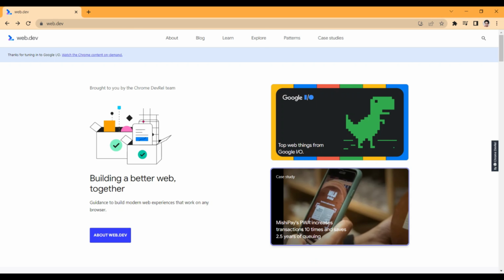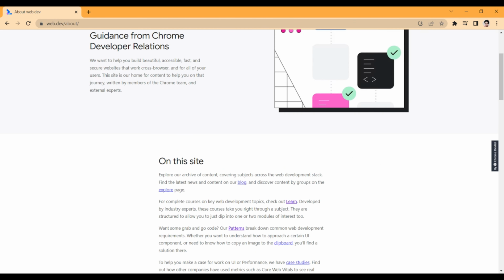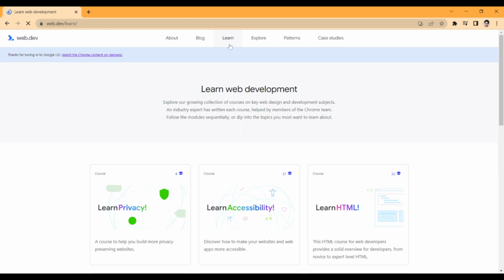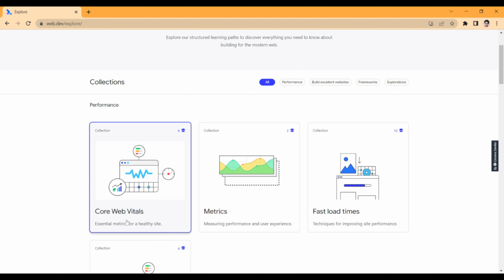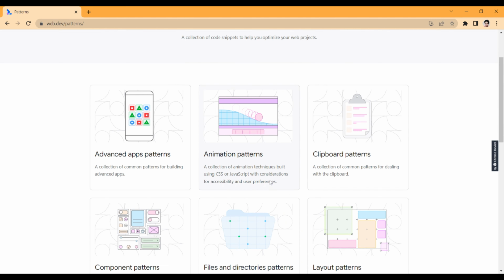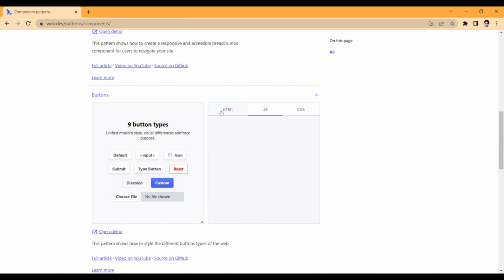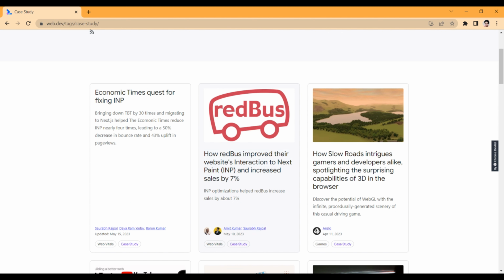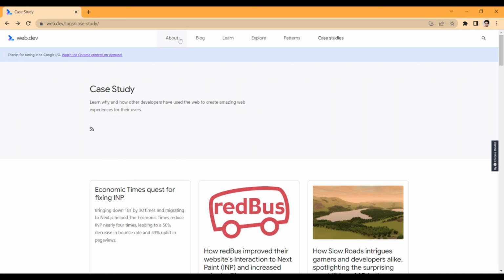GET THIS FREE WEB DEV RESOURCE | THE HUNT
In this video, I am thrilled to introduce you to an amazing opportunity to enhance your web development skills with a free and invaluable resource. This resource is designed to empower aspiring and seasoned developers alike, providing them with the tools and knowledge to create stunning websites and applications.

In this video, I gave a detailed overview of the resource, highlighting its comprehensive tutorials, practical examples, and expert tips. Whether you're a beginner taking your first steps into the world of web development or a seasoned professional looking to expand your skillset, this resource has something for everyone.

Don't miss out on this fantastic opportunity to access a free web development resource that will take your skills to the next level.

Join me as we unveil the hidden gems of the developer community and empower you to reach new heights in your coding endeavors, all without spending a penny. Don't miss out on this incredible opportunity to level up your programming game!

Let's dive into the world of coding together and unlock your full potential as a developer!